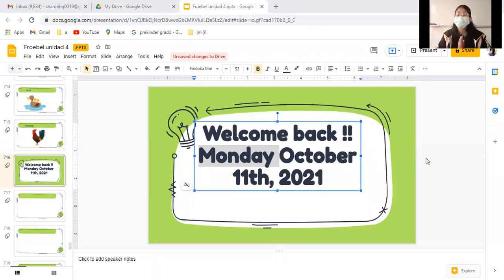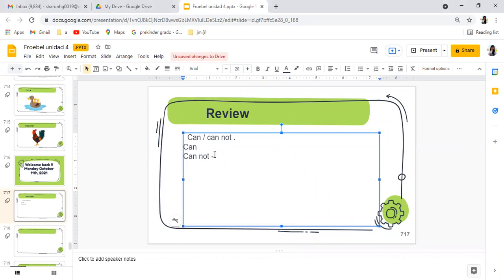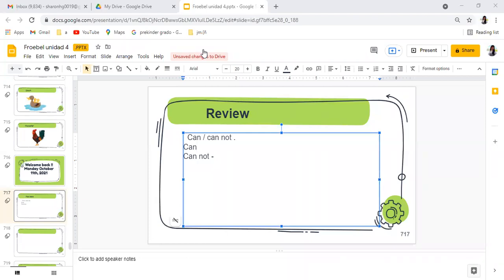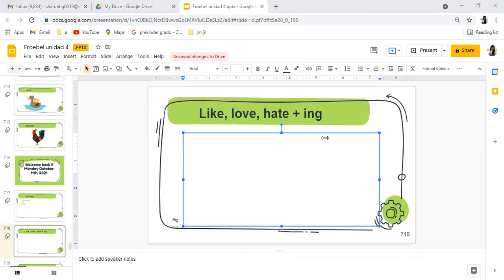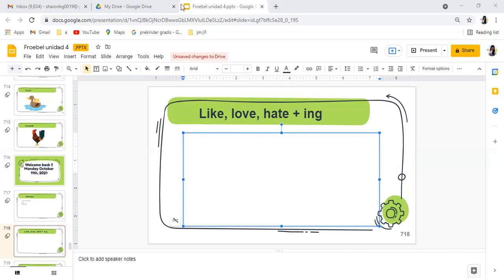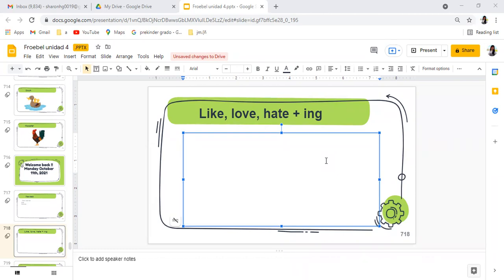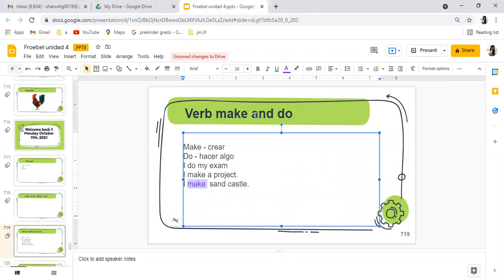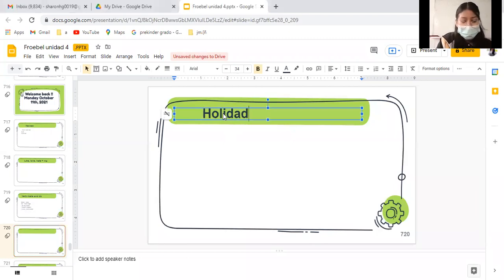Tercero review verb make and do